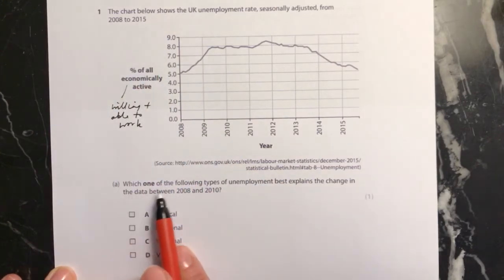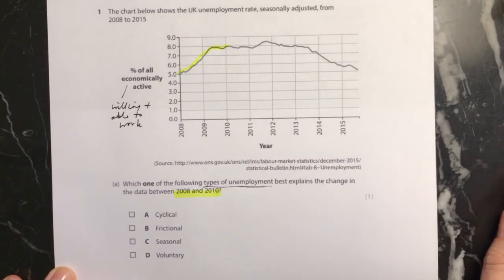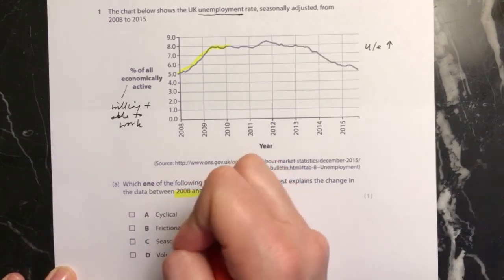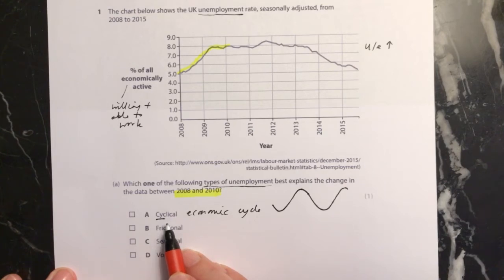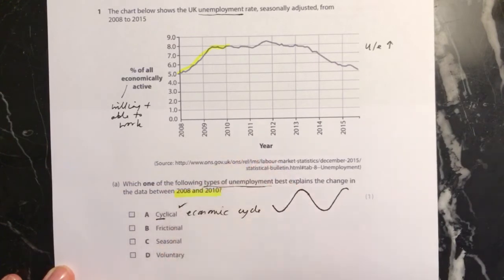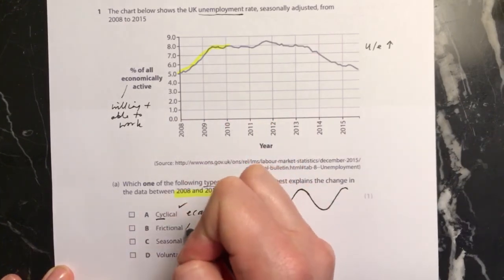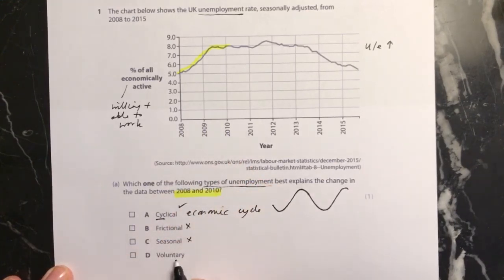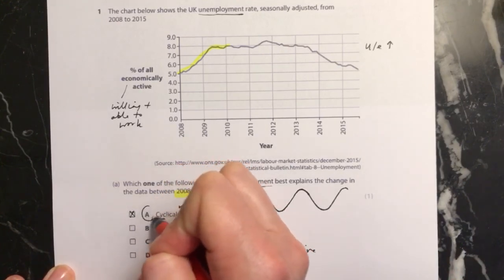MCQ - types of unemployment using data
Explaining the different types of unemployment using historical data plus how to answer the multiple choice question